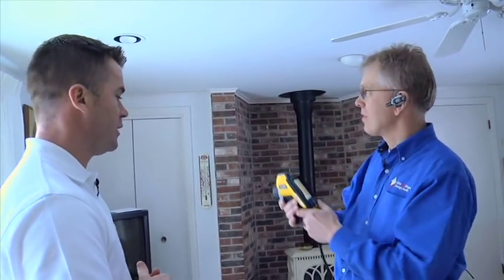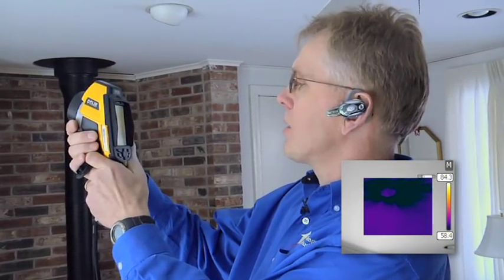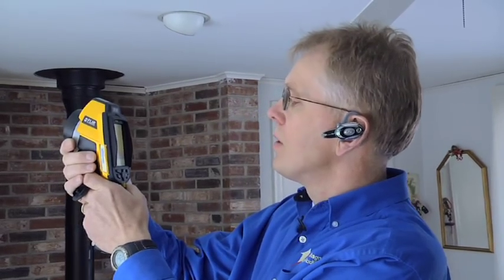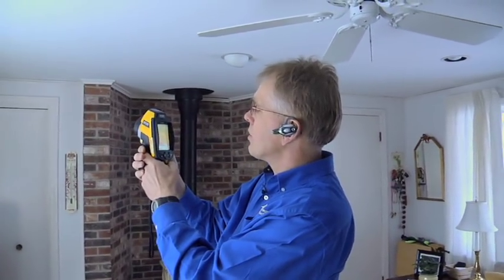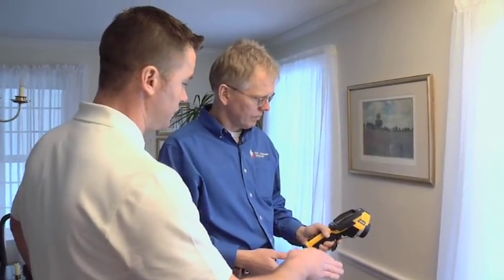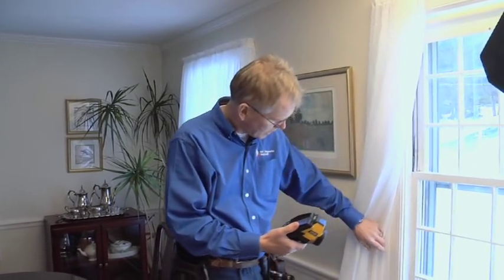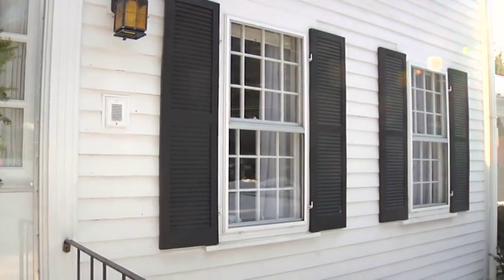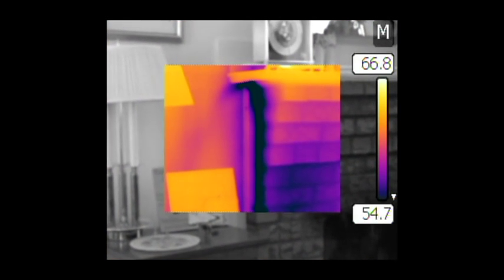FLIR Home Energy Audit: Part 3 of 3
Tom O'Toole from FLIR System goes on a Home Energy Audit with Fleming Lund of Infrared Diagnostic LLC. Part 3 of 3